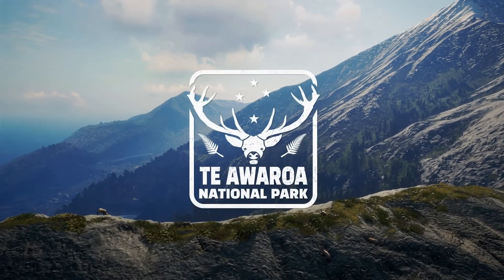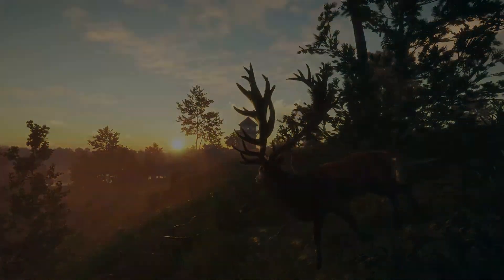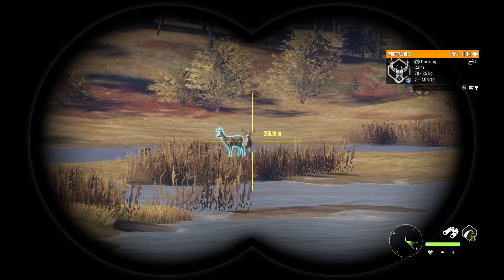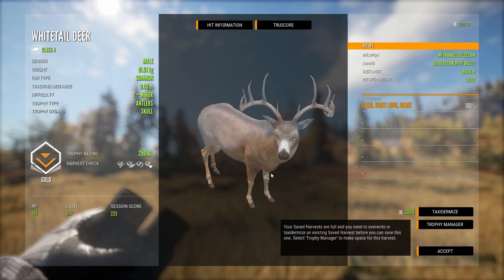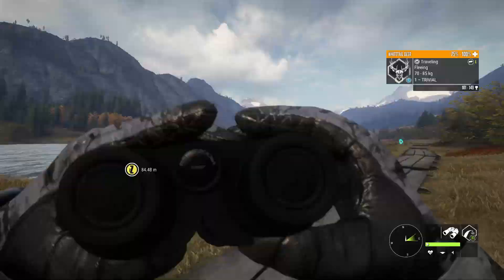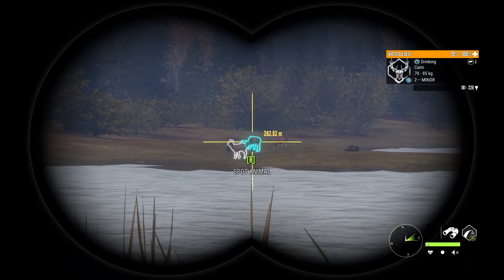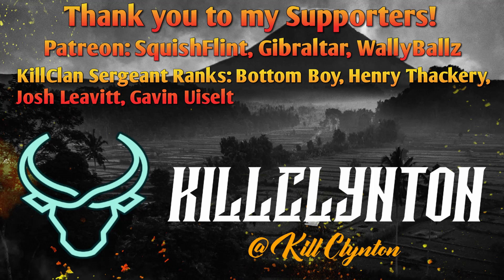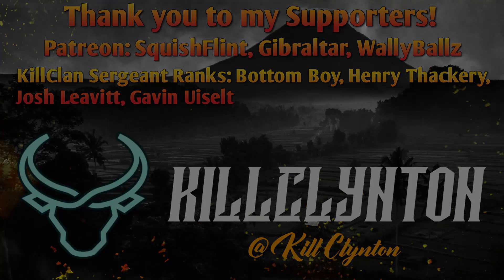WE GOT EARLY ACCESS! Te Awaroa Exclusive Early Access & My Thoughts on the New Map! Call of the Wild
This morning I received some very exciting news about the new map that is coming to theHunter Call of the Wild! We got Early Access! In this video I'll discuss tomorrow's stream where we'll get an exclusive first ever look at the new map as well as my thoughts and impressions of what's to come in Te Awaroa National Park!

With the new map comes the brand new .303 British Bolt Action rifle and a new (unannounced) gun skin. We also have a full species list for the map which includes Red Deer, Sika Deer, Fallow Deer, Feral Goats, Feral Pigs, Chamois, European Rabbits and Turkeys!

Please Remember to LIKE the video if you enjoy this one!

Become a Ranked KillClan Member here!

Who am I? My name is Clynton and I'm a Canadian YouTuber making theHunter: Call of the Wild and other gaming content. I upload 4 or 5 videos each week and Stream every day!